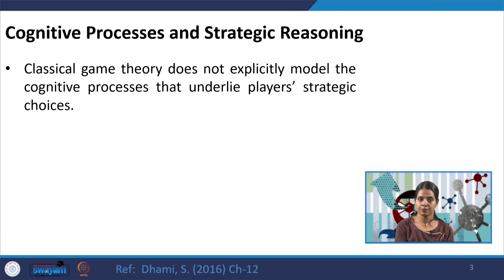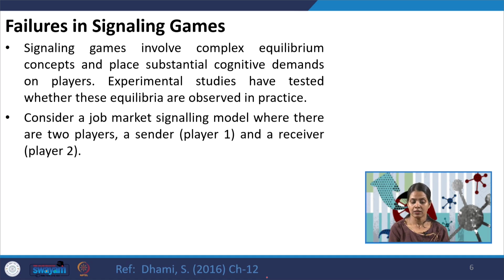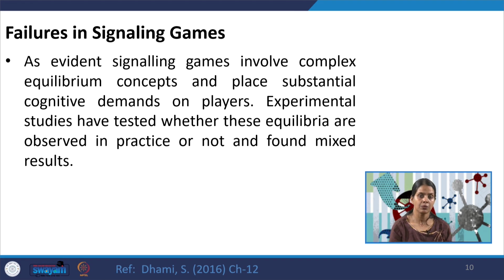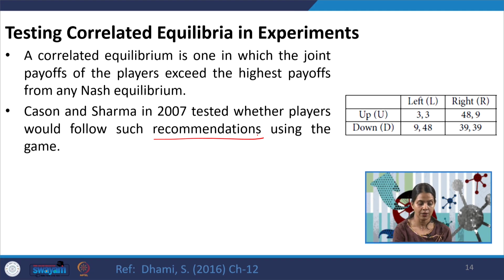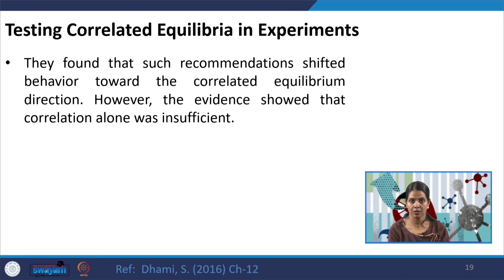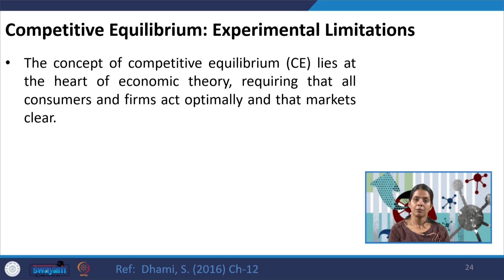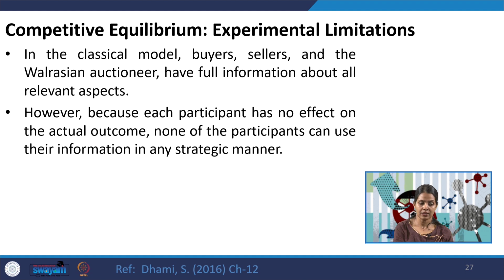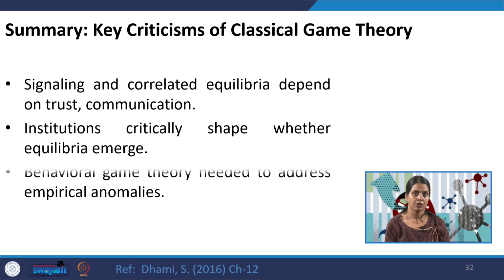Lecture 56: Problems with Classical Game Theory - III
Continues with behavioral refinements, including level-k and cognitive hierarchy models of reasoning. It emphasizes how players anticipate others’ bounded rationality and adapt strategies accordingly, offering a richer explanation of real-world strategic choices.